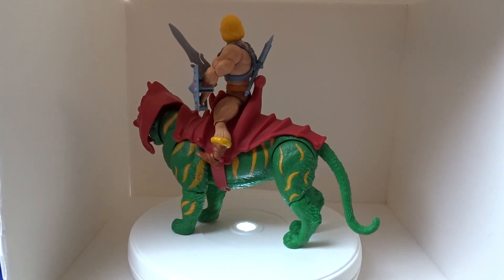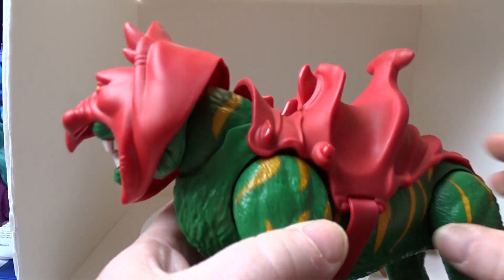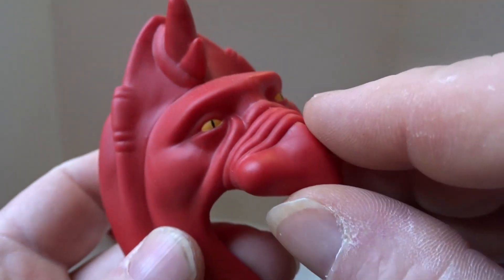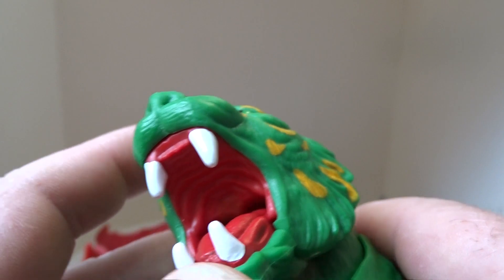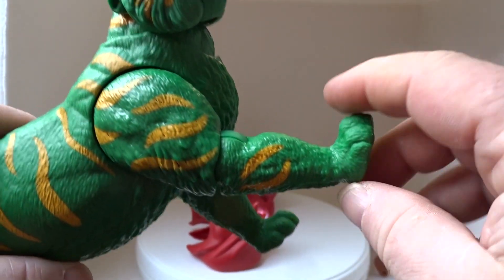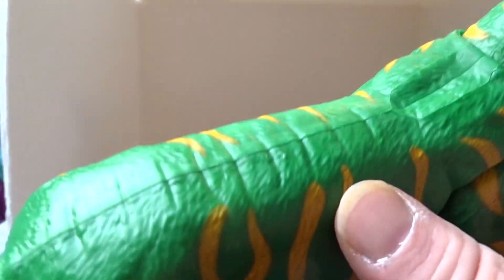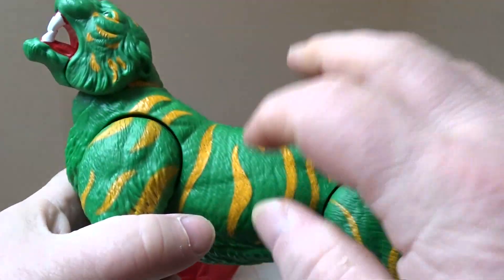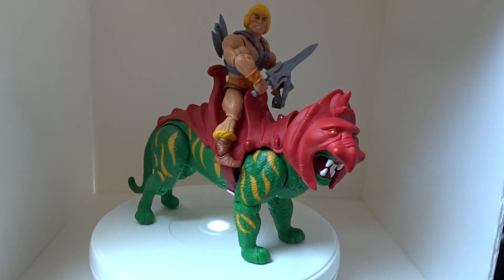MOTU Battle Cat Masters of the Universe Origins Review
Battle Cat Origins 2 Minute Review

Intro Music
Music from Uppbeat (free for Creators!)